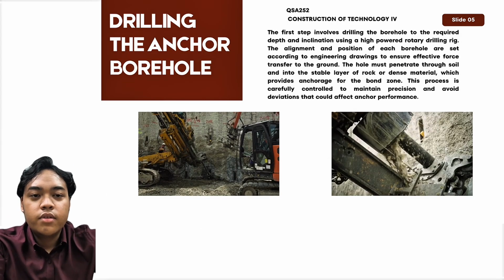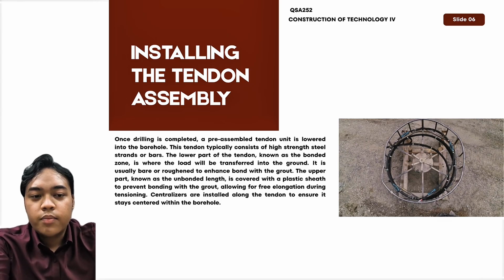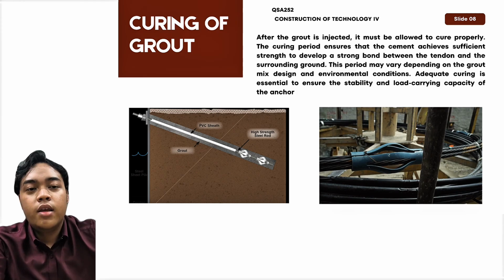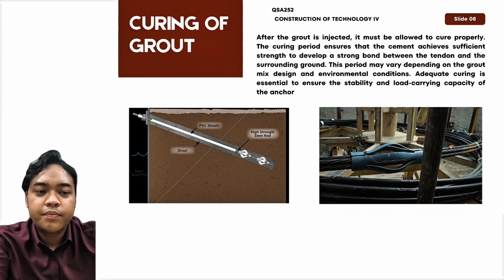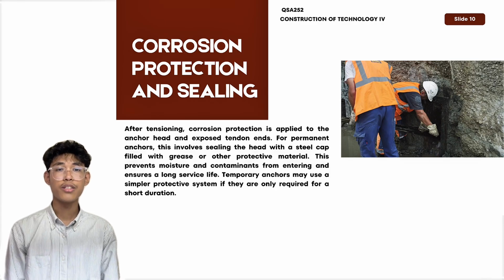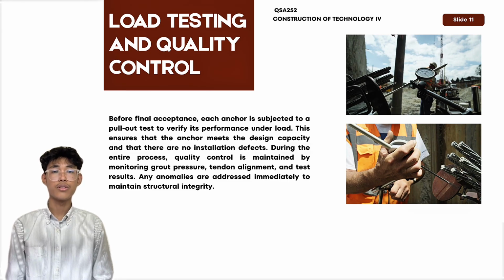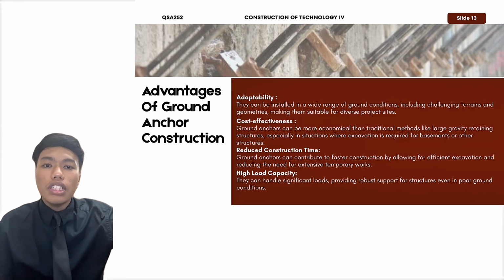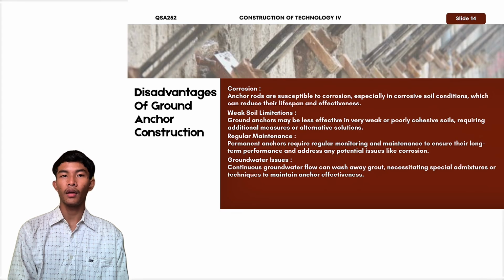QSA252 ASSIGMENT 2 KUMPULAN 6